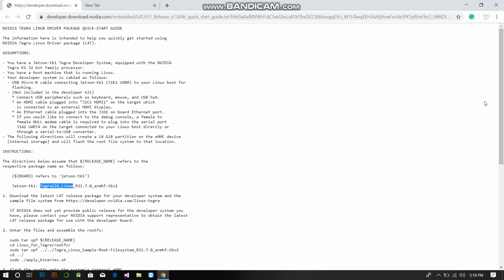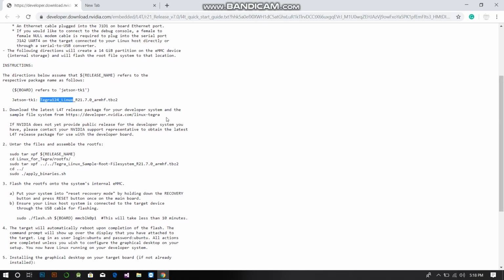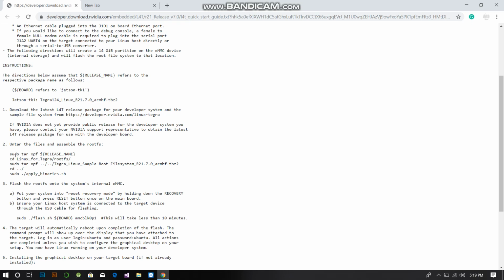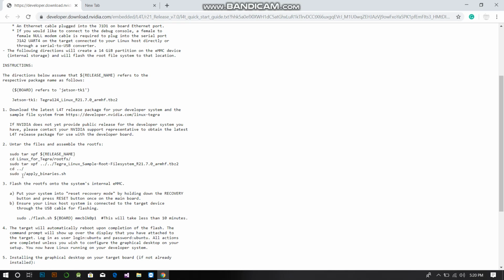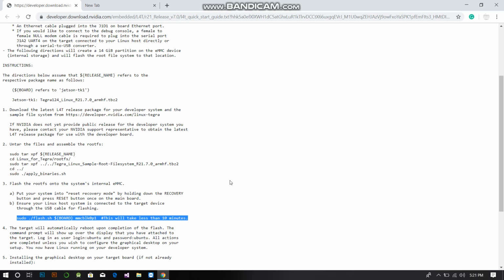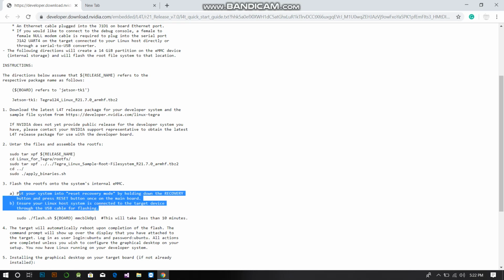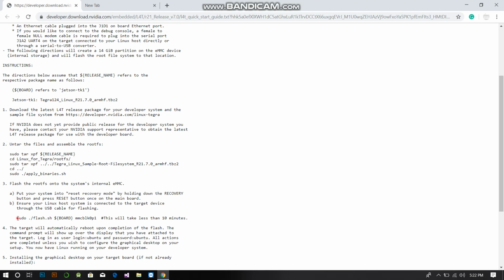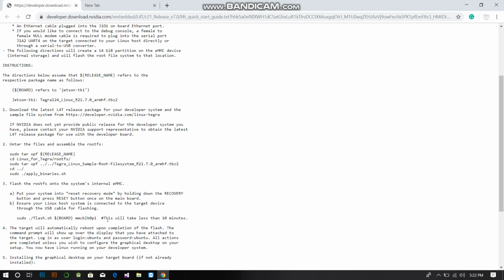Installation of UBUNTU on NVIDIA JETSON TEGRA TK1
Complete installation of Ubuntu on NVIDIA Tegra Tk1